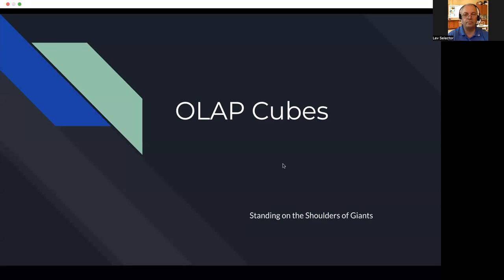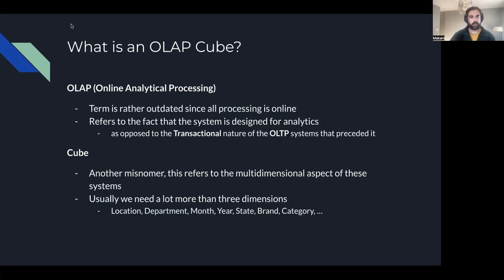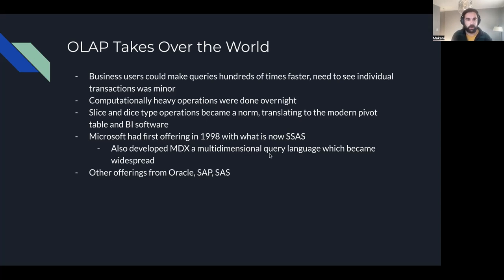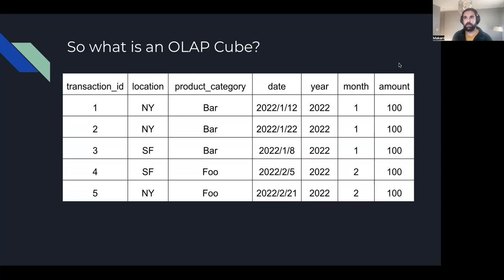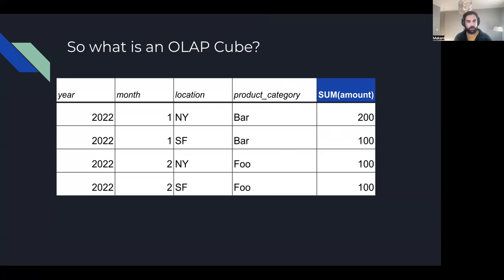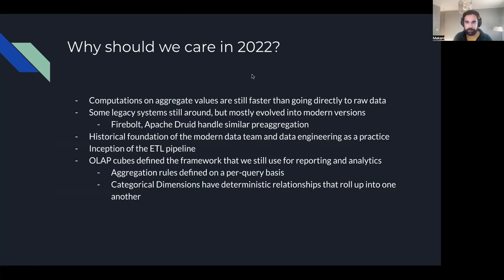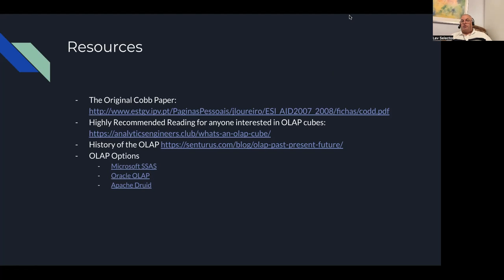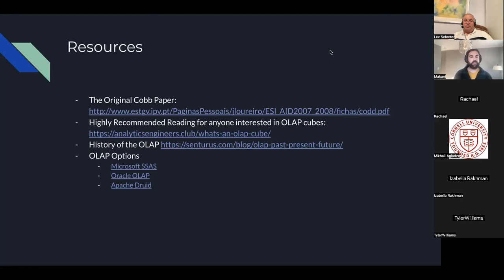2022 11 18 OLAP cubes Makani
OLAP Cubes: Standing on the Shoulders of Giants
Presented by Makani Cartwright, November 18, 2022